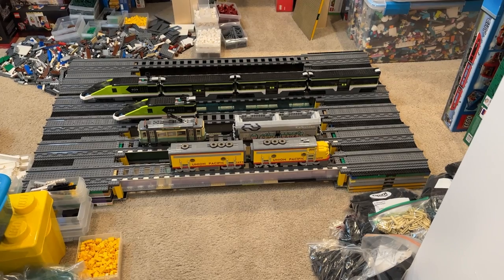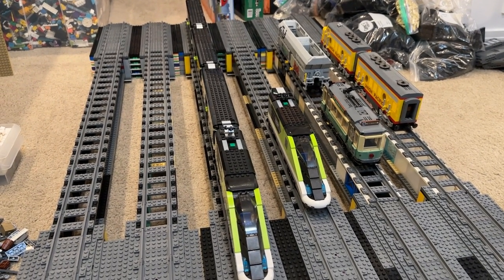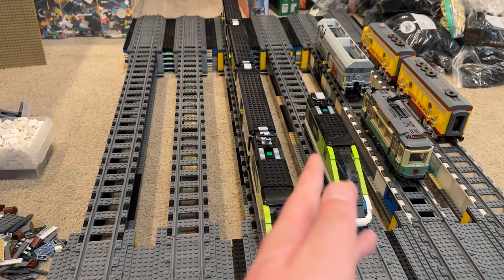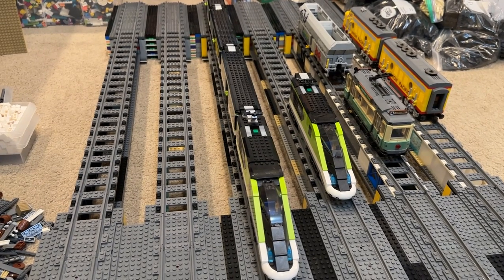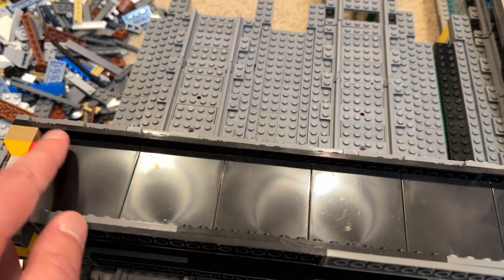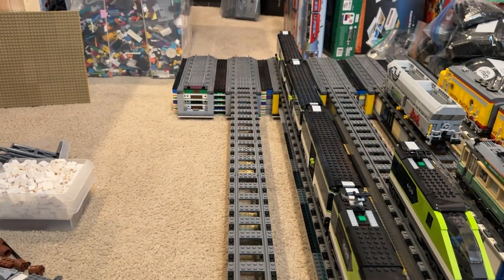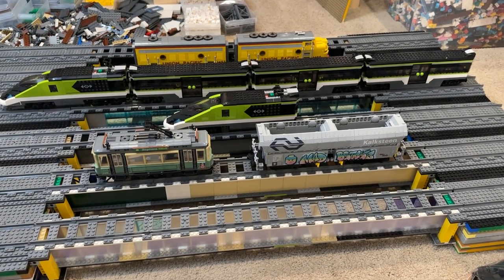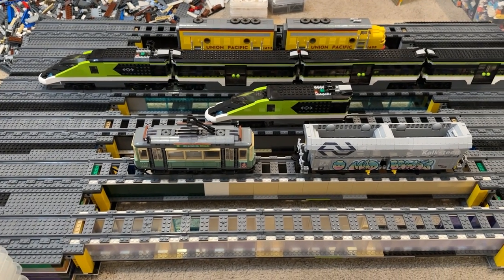LEGO Trains - 6 Lift Out Bridges on MILs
Join us as we take a look at our 6 new lift out bridges on MILs that will be used at an upcoming train show as well as in our new lower level train layout! These bridges are based off of a design created by "The Crane And Train Guy" here on YouTube.